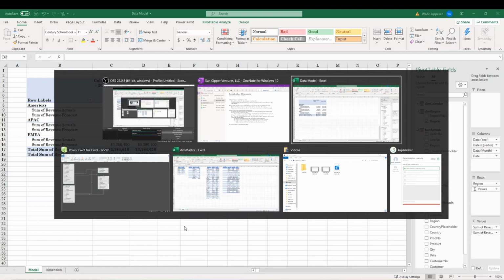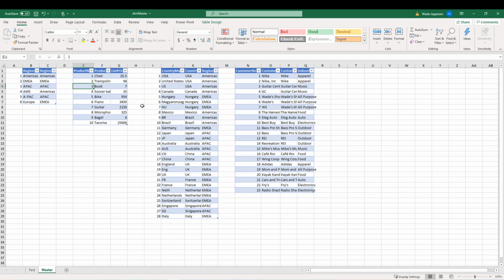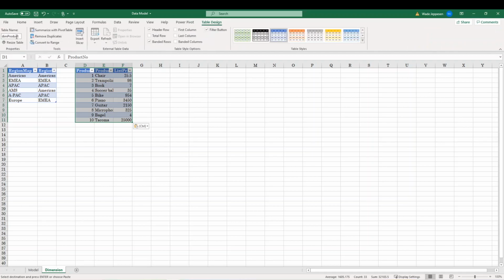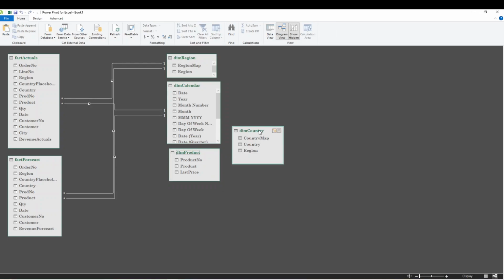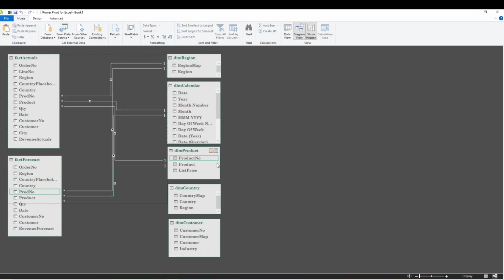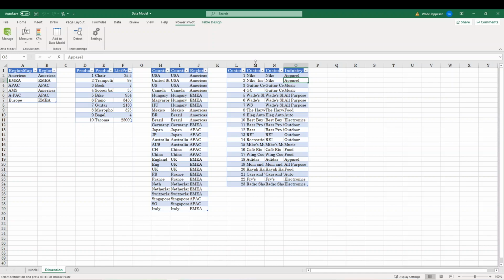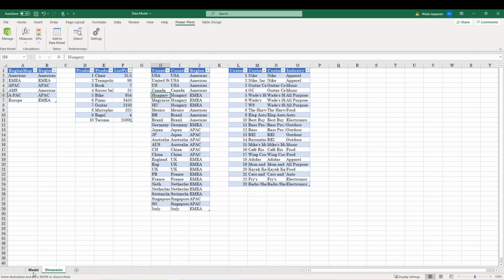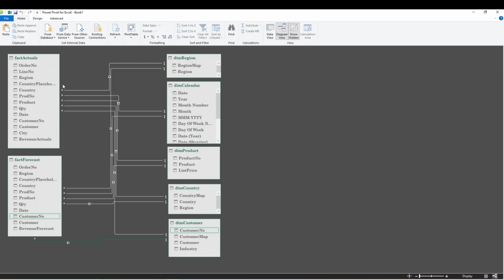PowerPivot and PowerBI Introduction Lesson 2, part 2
Adding and linking dimension tables